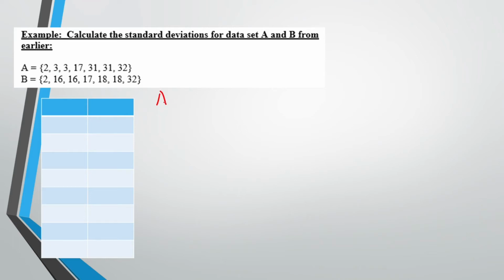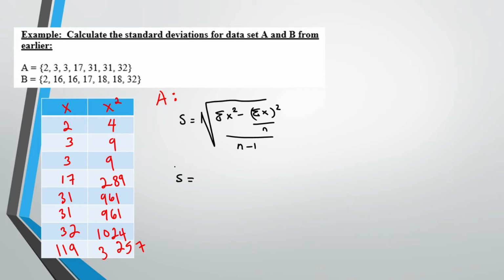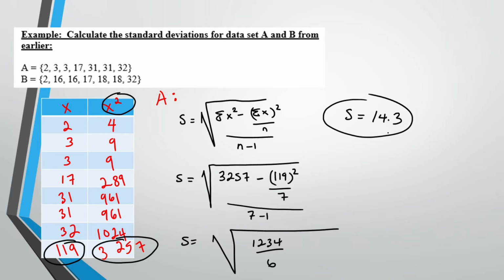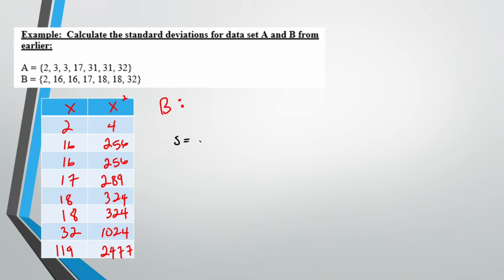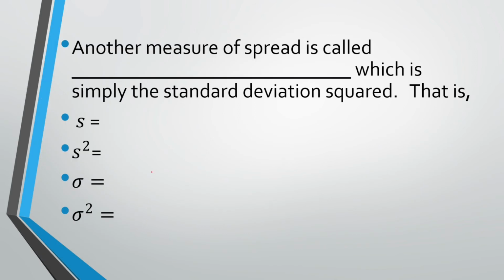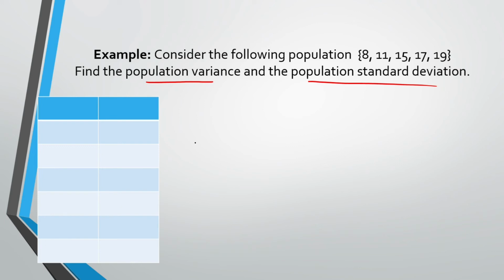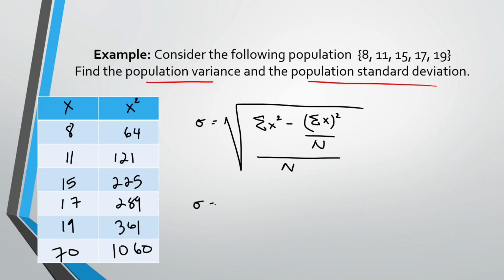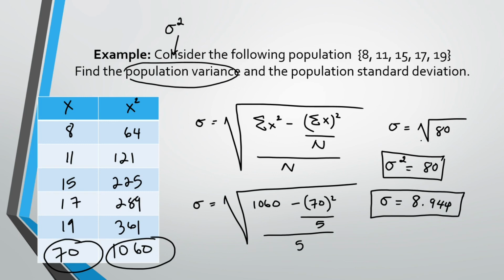Measure of Spread Part 2